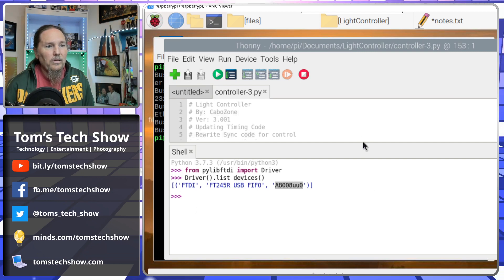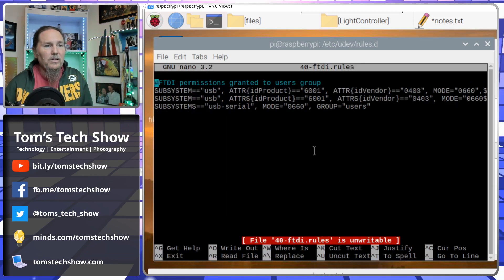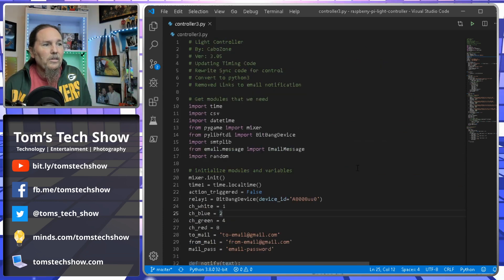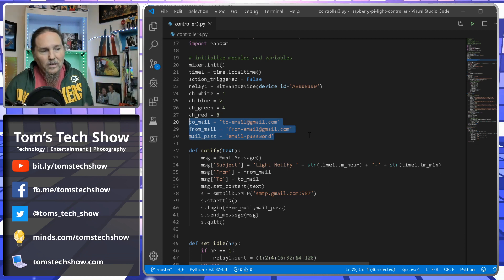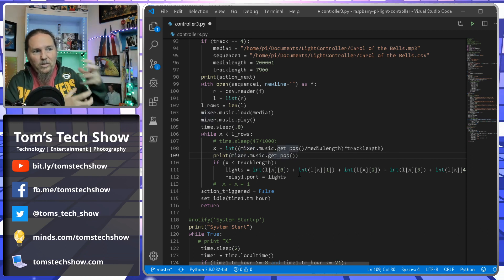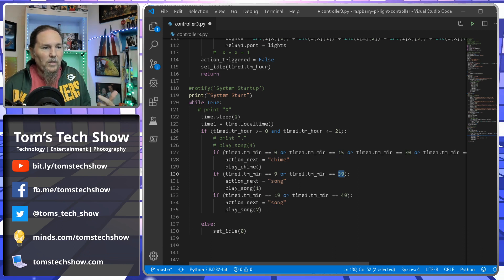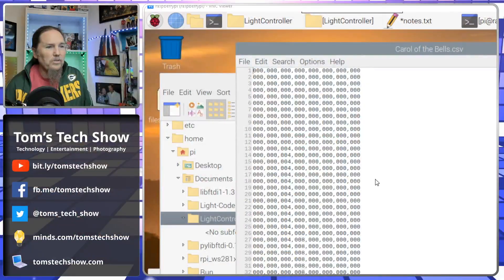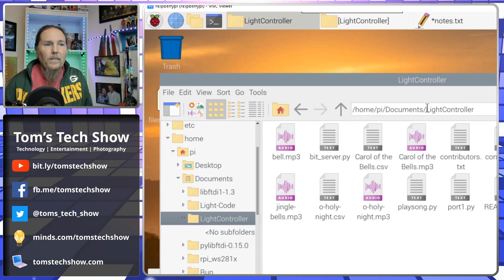Raspberry Pi Christmas Light Control Part 2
In part 2 of Controlling Lights with my Raspberry Pi, I cover the code and setup on the Raspberry Pi!

0 - SHARE THE VIDEO!